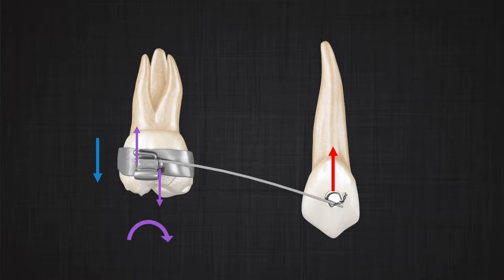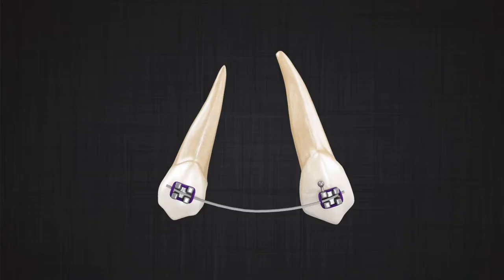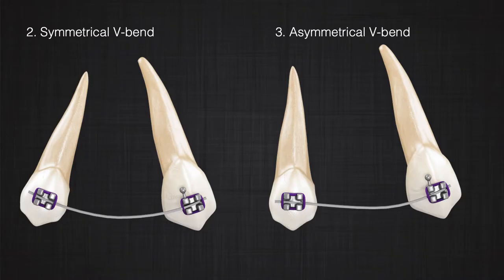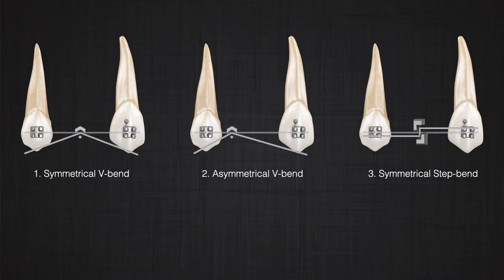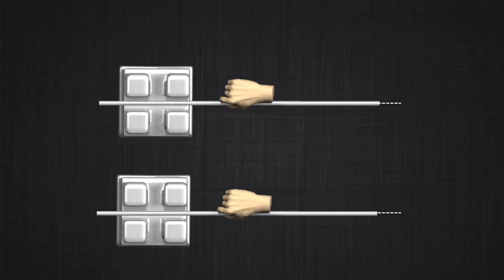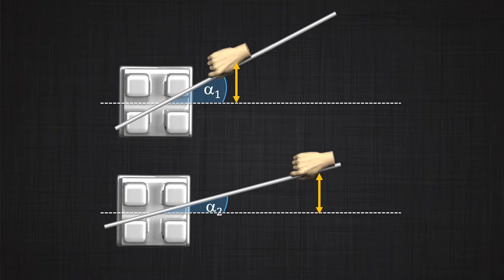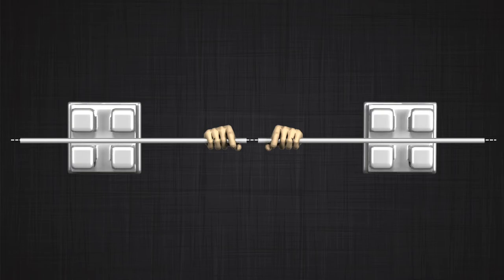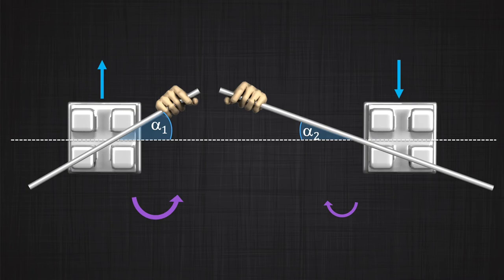Mechanotherapy in Orthodontics: Two-Couple System Pt. 1